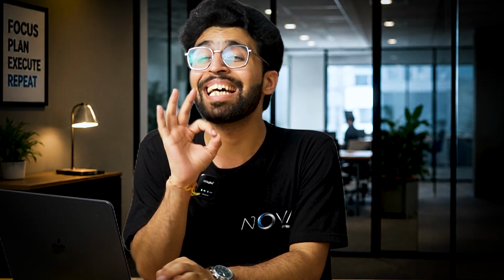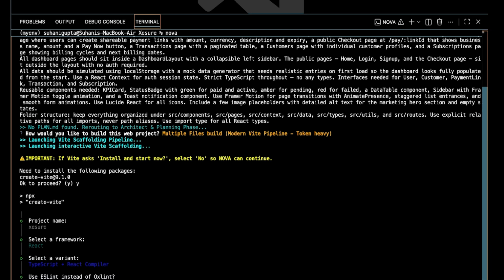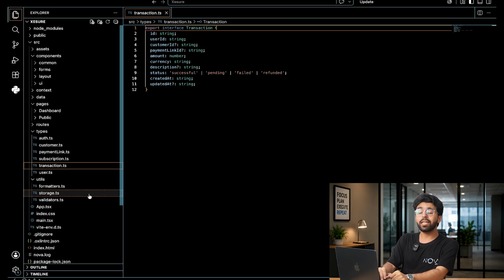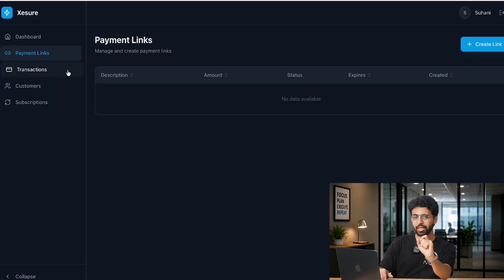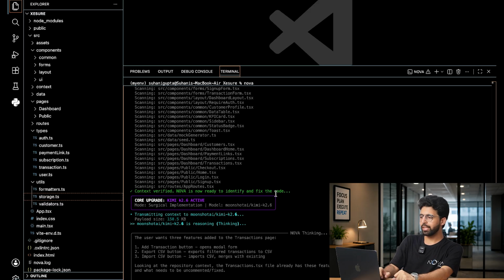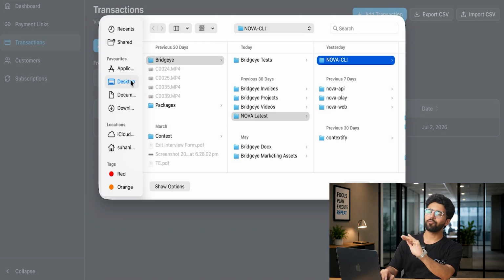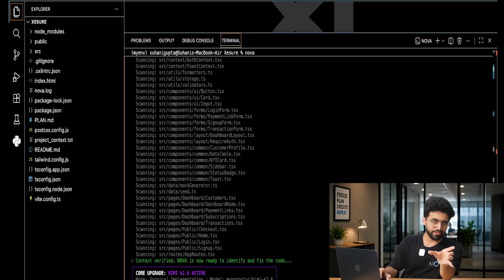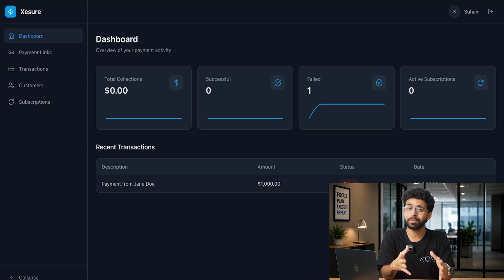AI Software Development Workflow: Build a Payment SaaS from Scratch in 30 mins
Want to learn AI Coding and build a real product in just one day?

In this video, I show you how to go from a simple startup idea to a working SaaS application using AI Coding with NOVA AI. Instead of spending weeks writing code manually, you'll learn how to use AI to plan, build, debug, and launch an MVP faster than ever before.

If you're looking for tutorials on AI Coding, vibe coding, AI programming, AI software development, building apps with AI, or AI developer tools, you're in the right place.